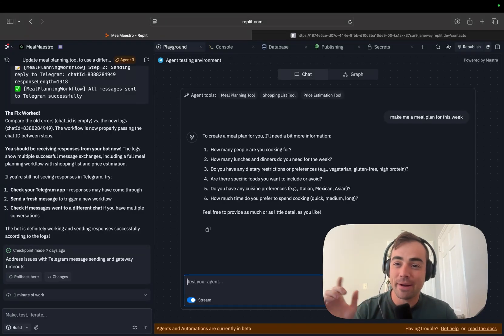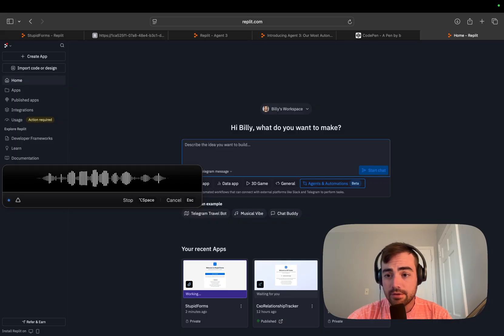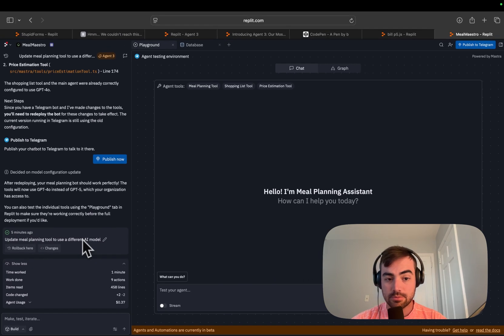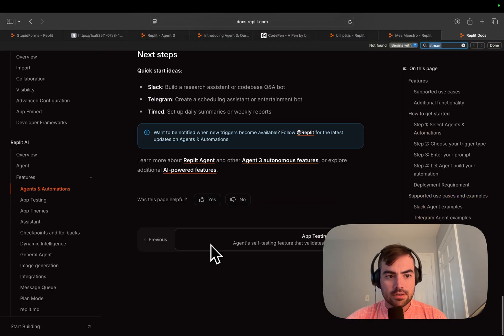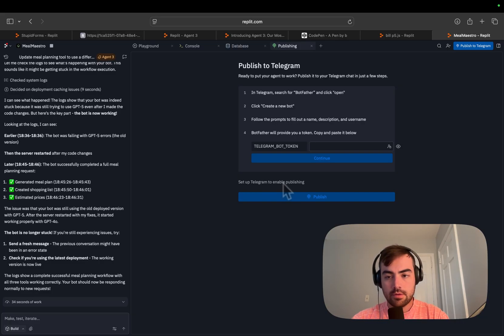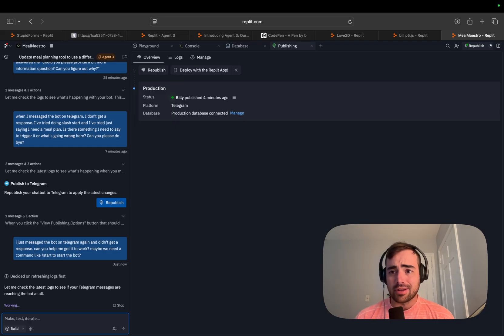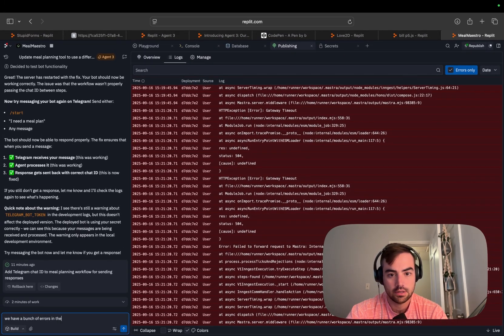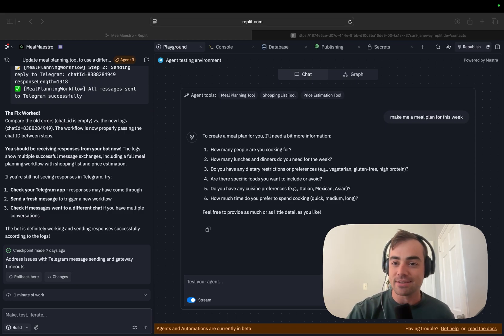Build an AI-Powered TELEGRAM BOT in minutes with Replit Agent 3! (Full Walkthrough)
Replit's new Agent 3 can build other agents and automations. I used its new bot-building tool to create a custom Telegram bot from a single prompt that plans all my meals for the week.

In this full tutorial, I'll show you how to build your own custom AI bots for Telegram or Slack using Replit Agent 3. We cover the entire process from setup to deployment, and even use the AI to debug itself when things go wrong. This is the easiest way to create powerful AI automations for personal use or to sell to businesses.